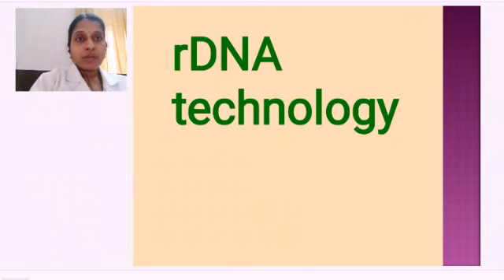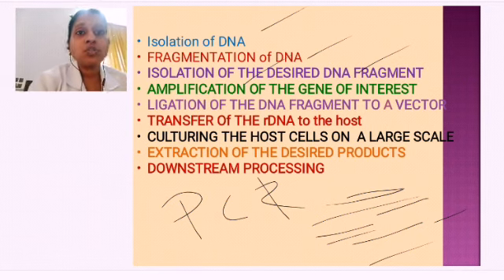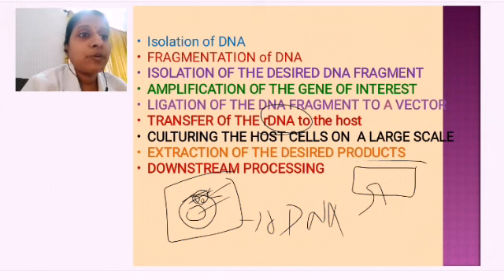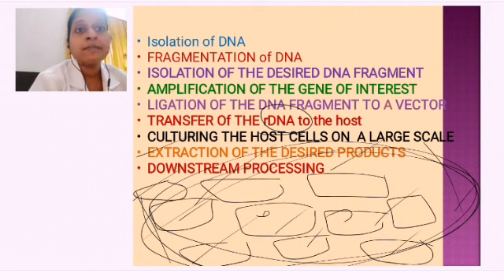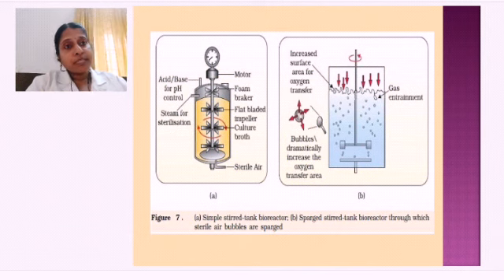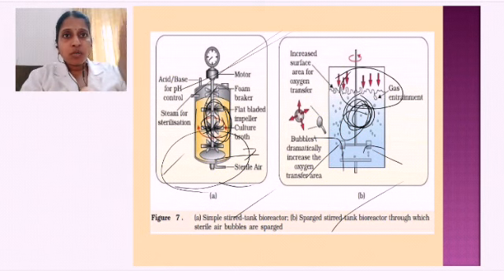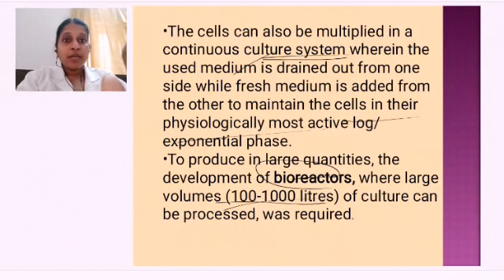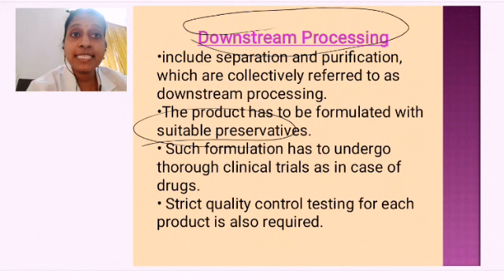Class-12,Ch-11, Biotechnology Principles and Processes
Bioreactor